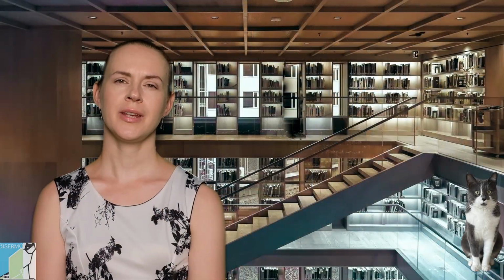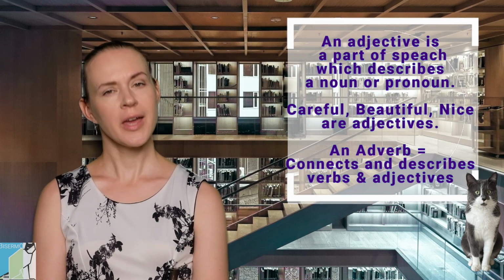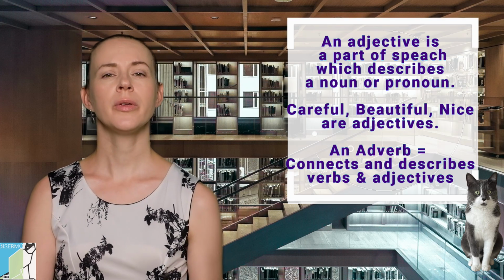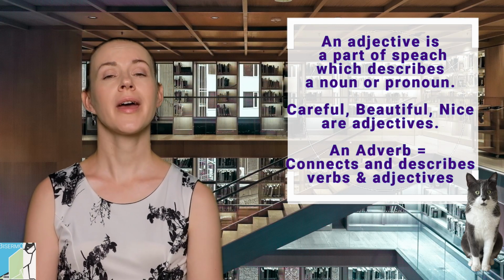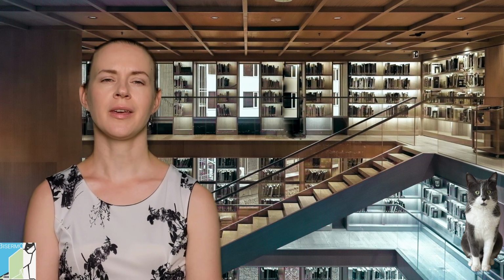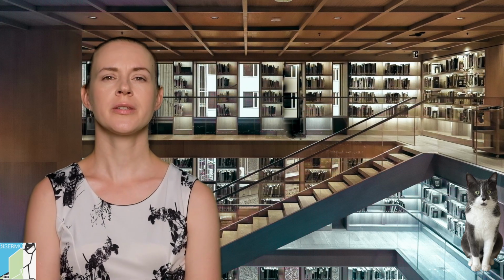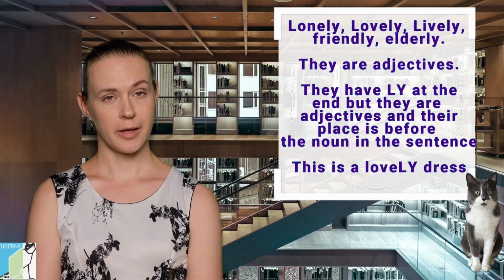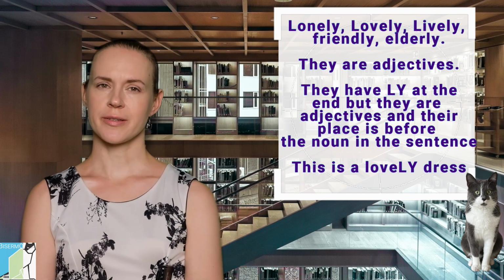Adjectives & Adverbs - with FREE Grammar quiz - English Grammar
Different quiz every tiime.

Please copy and paste the link into your web browser if the link doesn't work, when you click on it.

Learn English Grammar. In this video I explain how to use ADJECTIVES AND ADVERBS

Including some examples for you to practise.

Learn quickly and easily how to use: ADJECTIVES AND ADVERBS